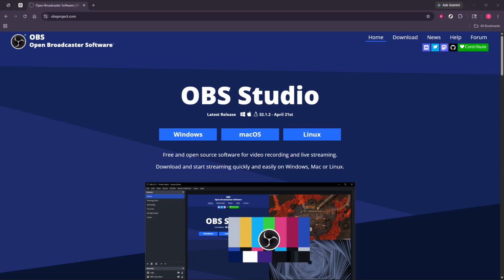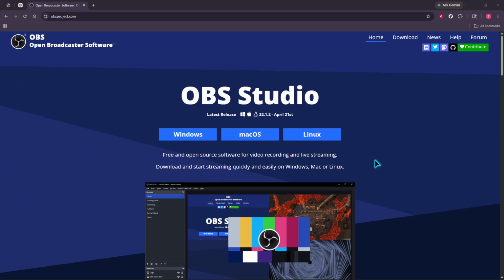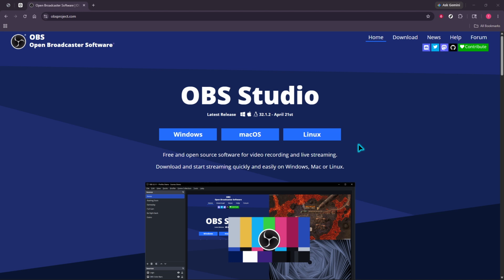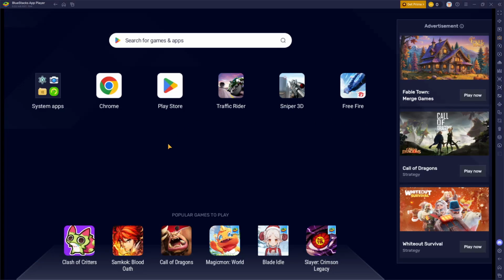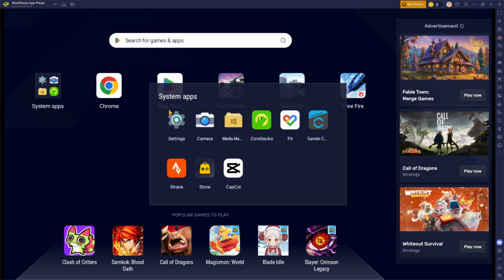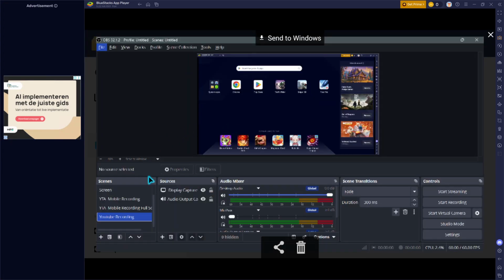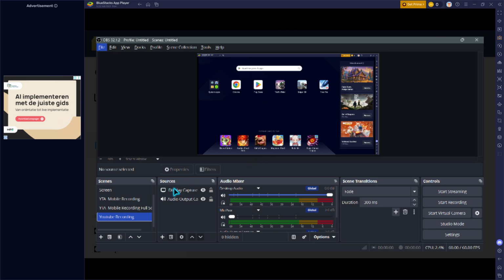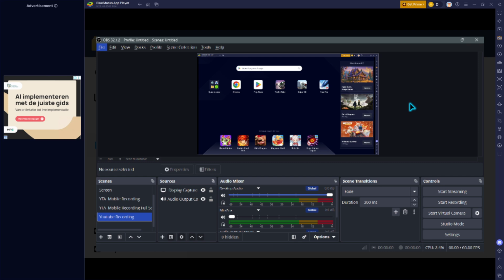How To Use Bluestacks With OBS Studio [2026 Guide]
How To Use Bluestacks With OBS Studio

In today's video, we cover How To Use BlueStacks With OBS Studio, BlueStacks OBS Tutorial, Stream BlueStacks Gameplay On OBS, Record BlueStacks With OBS Studio, BlueStacks Screen Capture Setup, OBS Game Capture BlueStacks Guide, BlueStacks For Beginners, Android Emulator Streaming Tutorial, OBS Studio Setup For Mobile Games, BlueStacks Recording Settings Guide, Stream Free Fire From BlueStacks OBS, BlueStacks Gameplay Recording Tutorial, Emulator Streaming Setup Guide, BlueStacks Tutorial 2026